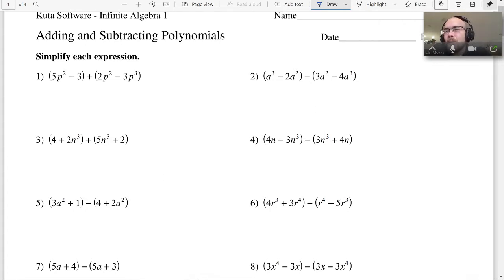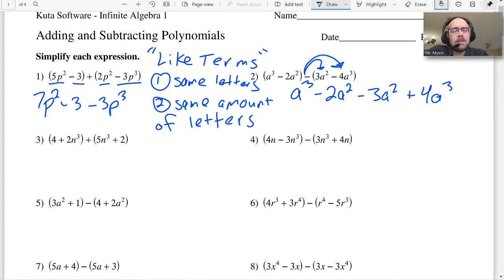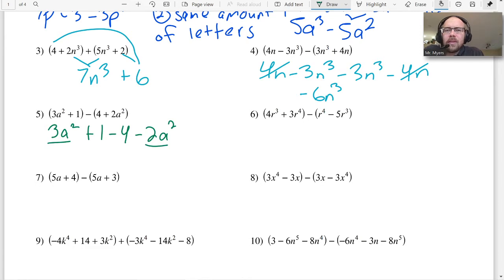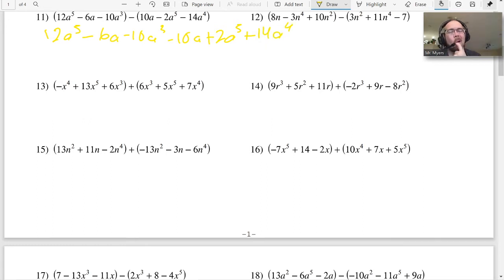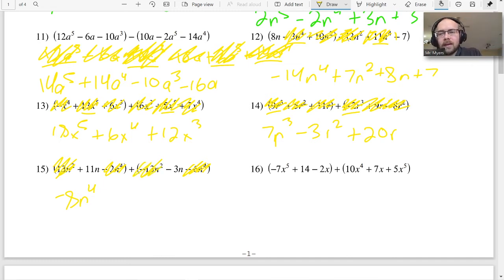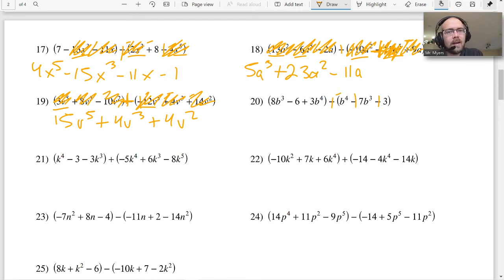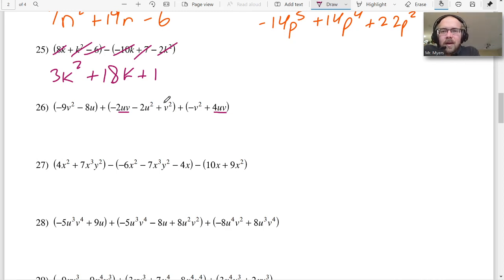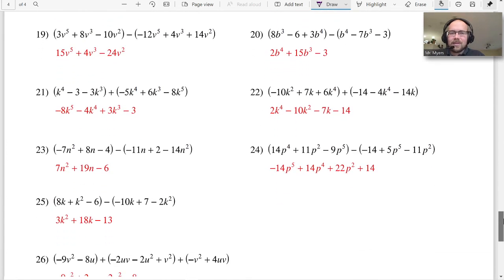Adding and Subtracting Polynomials -Algebra 1 Kuta Worksheet Series